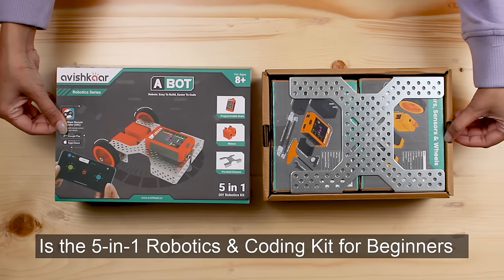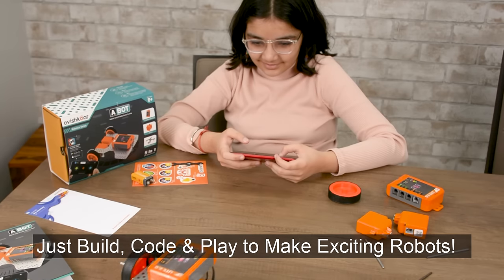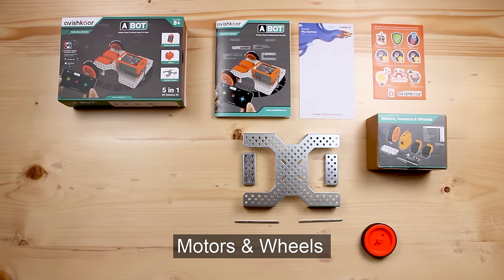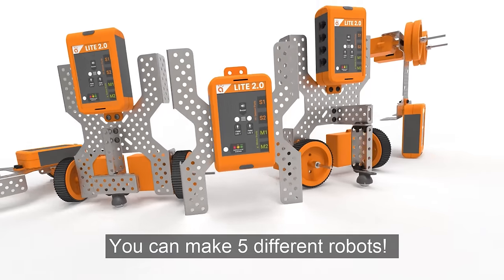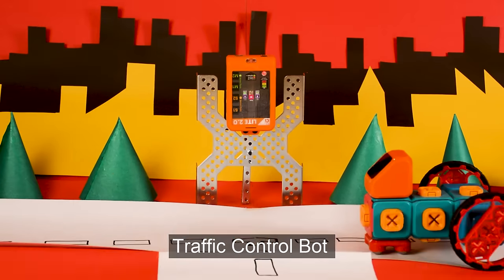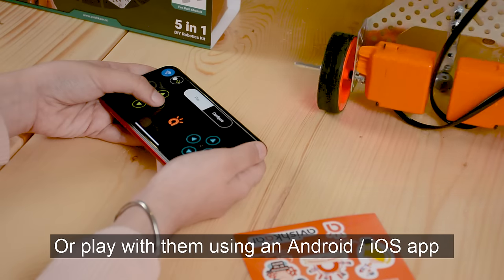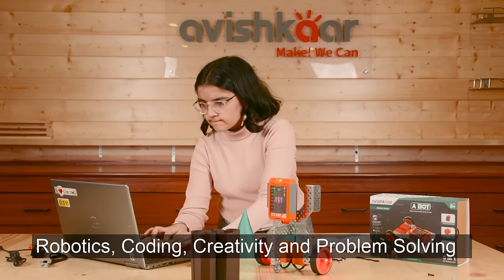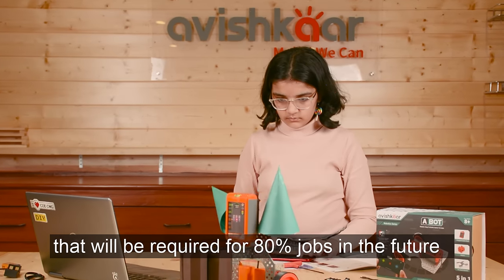Avishkaar ABot | 5-in-1 Programmable Robotics Kit | Mobile App Controlled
Always wanted a Robotic kit that is affordable and versatile?

Well, your search ends here !

Avishkaar introduces ABot kit . The most affordable robot which is easy to build and easier to code. Now, you can make Dancer Robot,a remote control Robotic car and many more cool robots at  your own home starting at just Rs.2999.